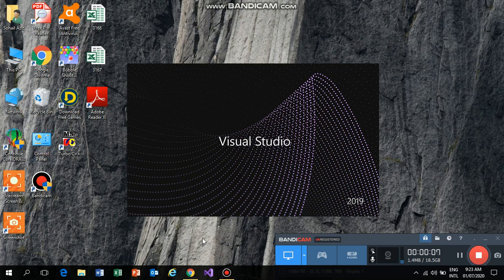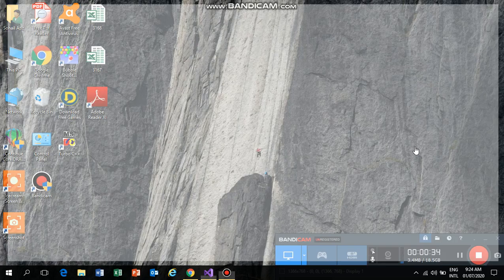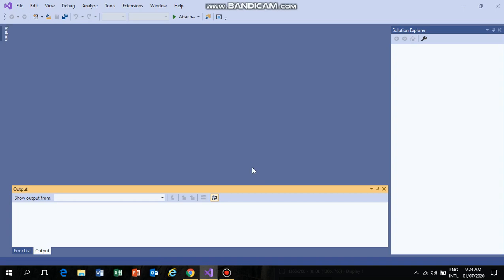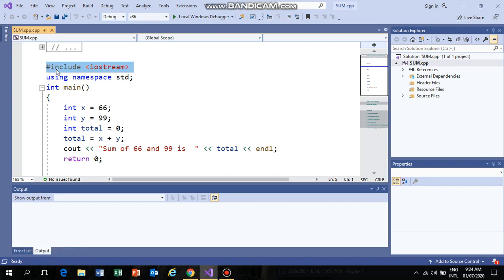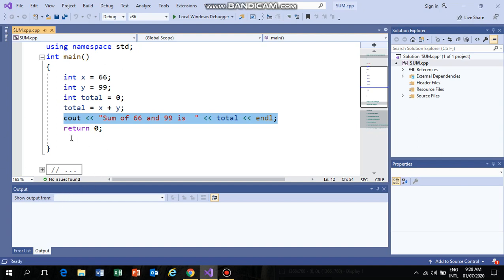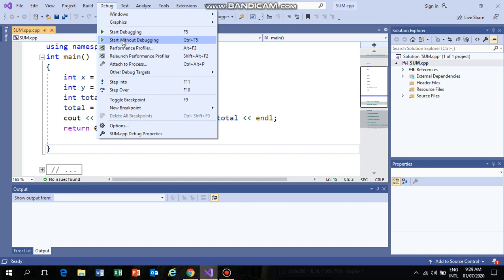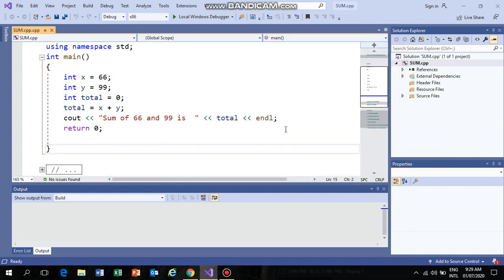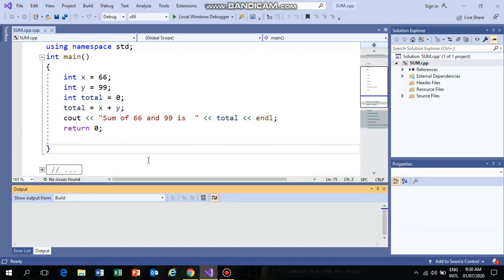C++ VISUAL STUDIO ADDITION OF TWO INTEGERS